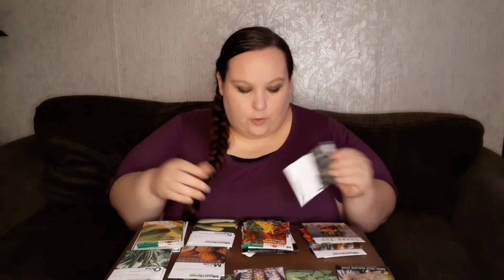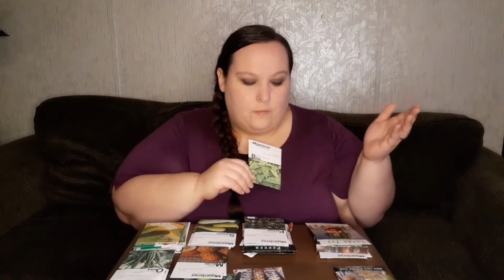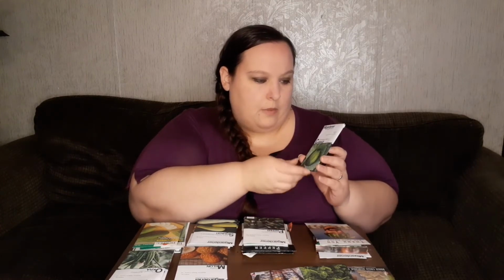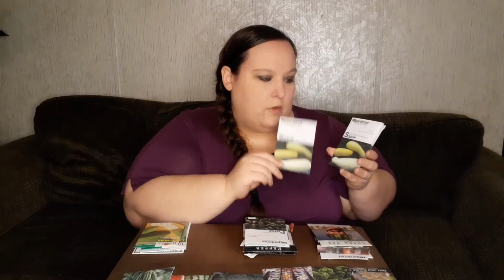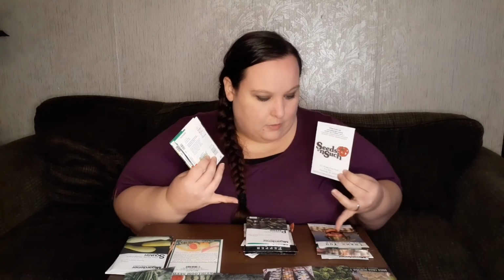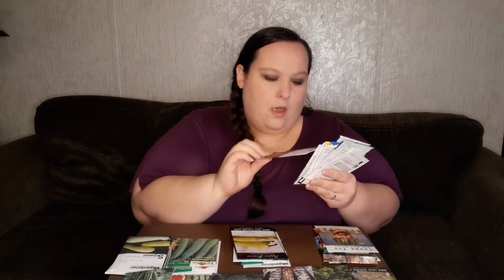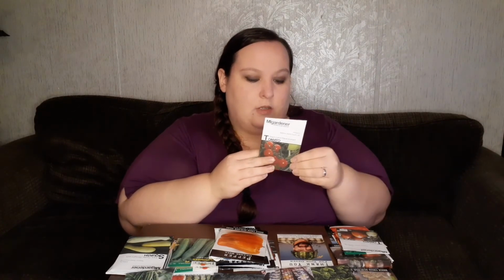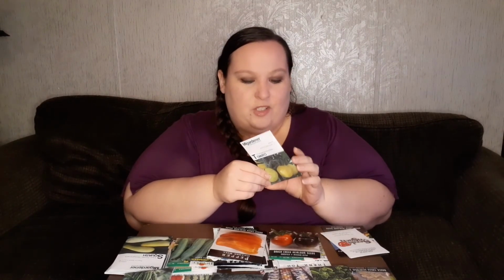Zone 7B 2021 Gardening! What will we grow from seed?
The Seed Companies Mentioned
Zellajake farm and garden

My Links!

Instagram- I'm on Instagram as @tiffany_hilltoptulips.

Hilltop Tulips Amazon Wish List

Mailing List Sign-Up- mailchi.mp/bcb7e554c0df/newsletter-sign-up

Dosh- link.dosh.cash/TIFFANL419